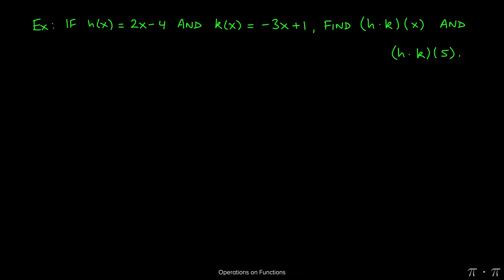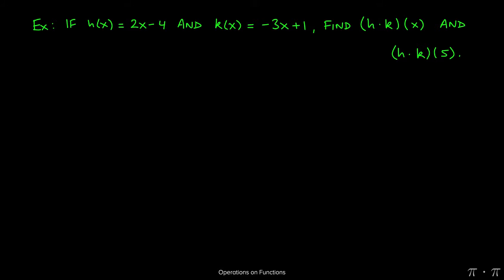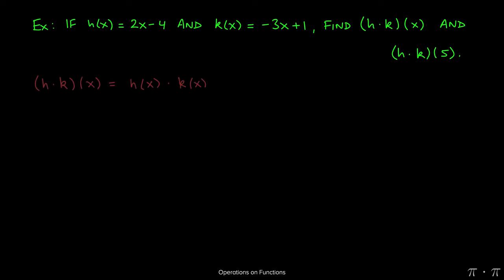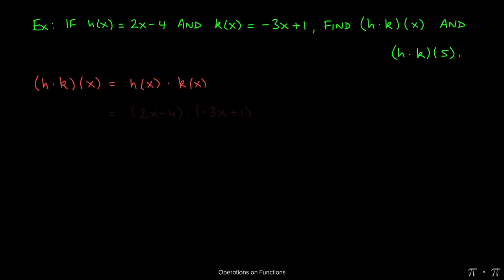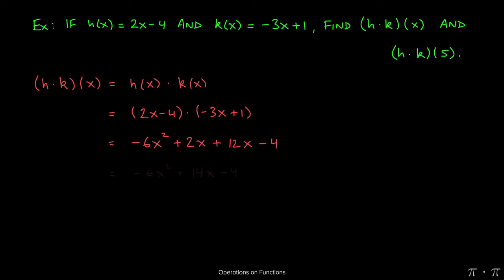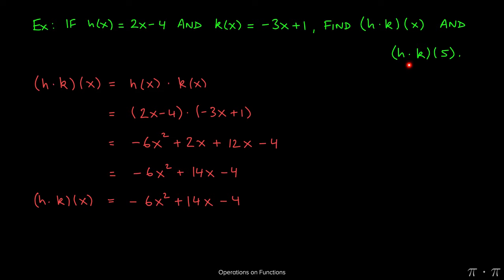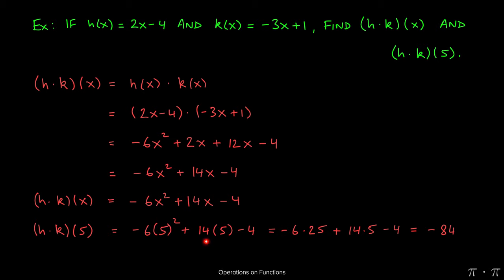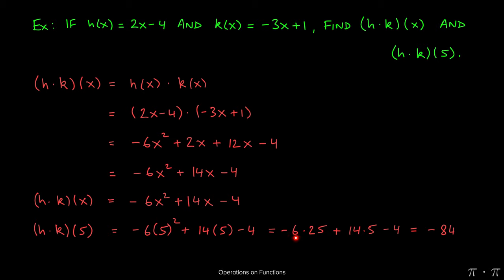※ 10. Functions - § 10.2 Operations on Functions Ex 2